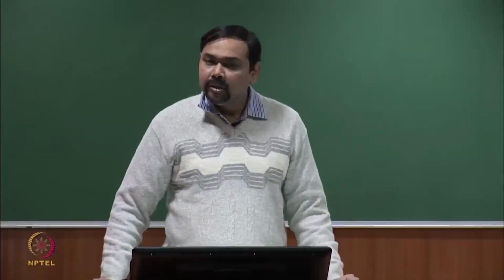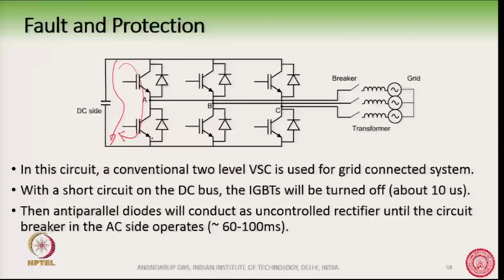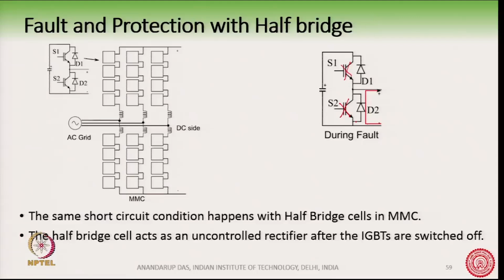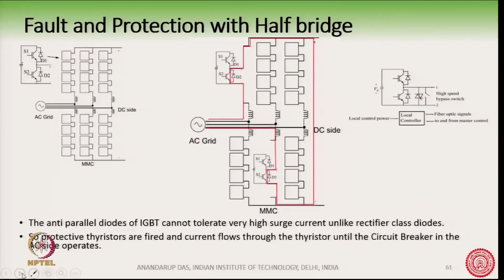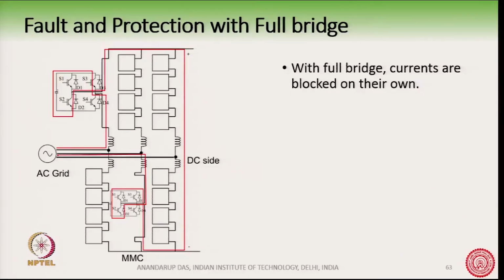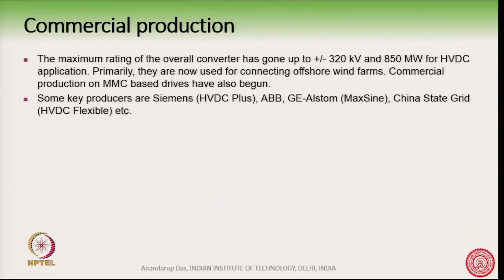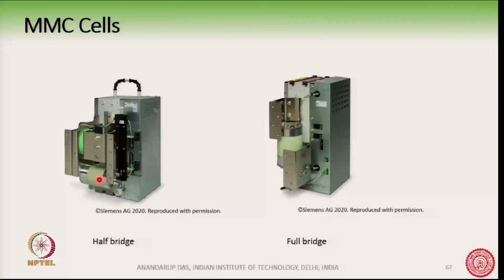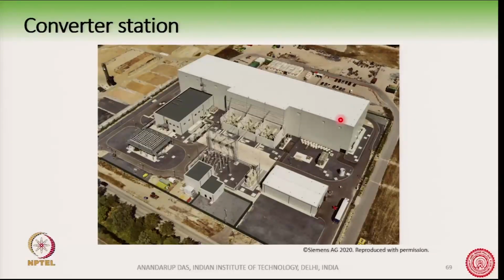Modular Multilevel Converter - Fault Tolerant Operation & Commercial Production